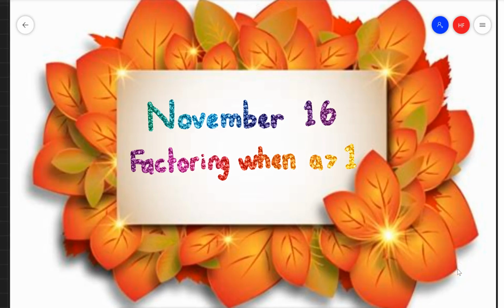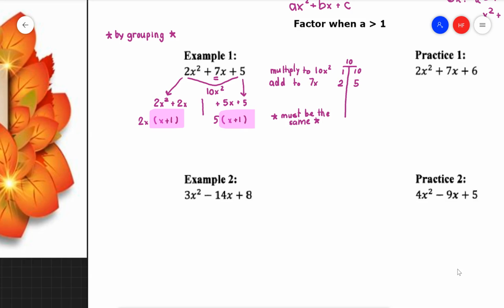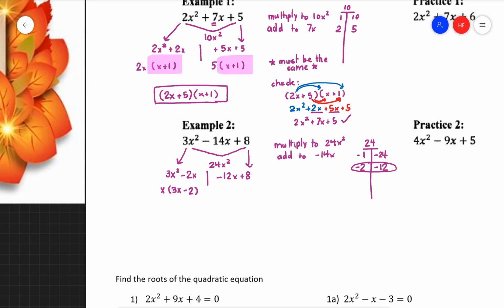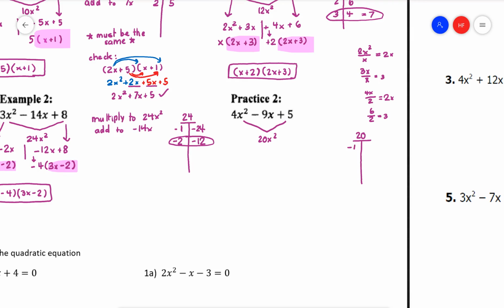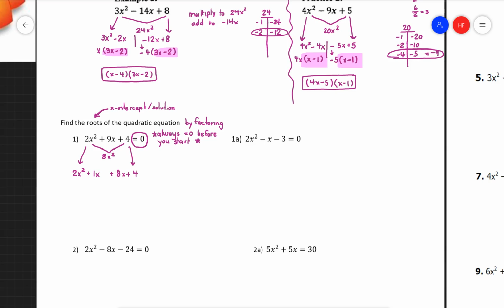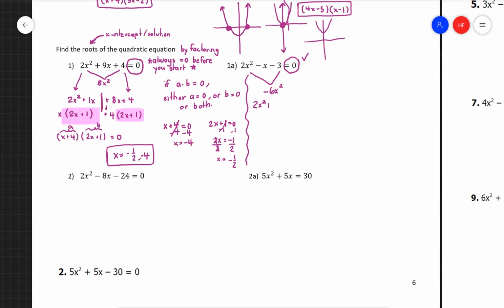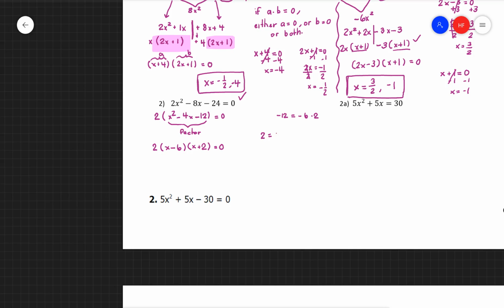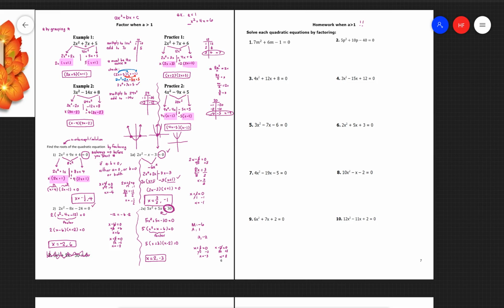Algebra 2 - Factoring When a is Greater than 1